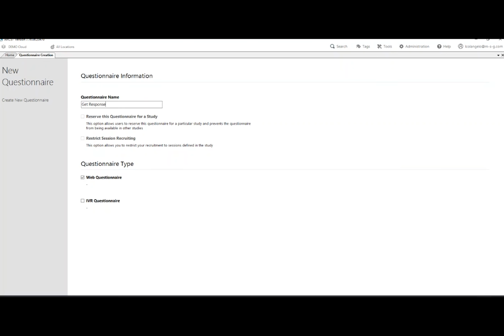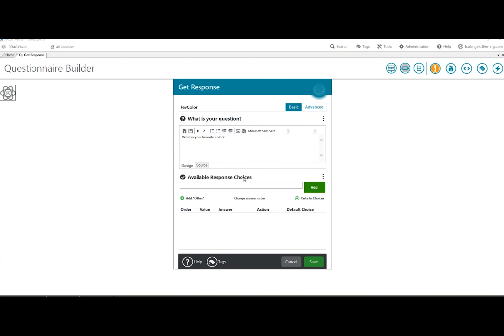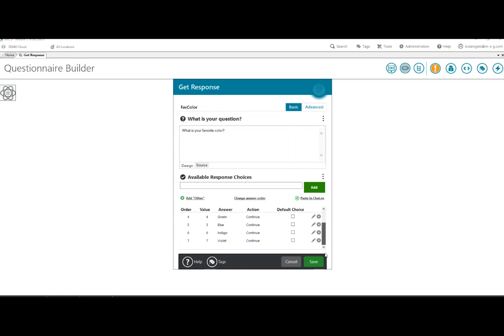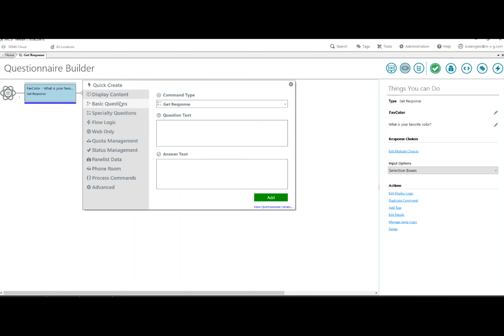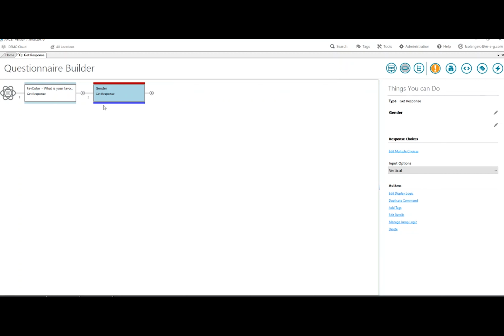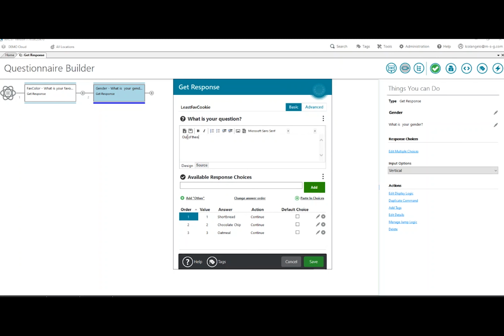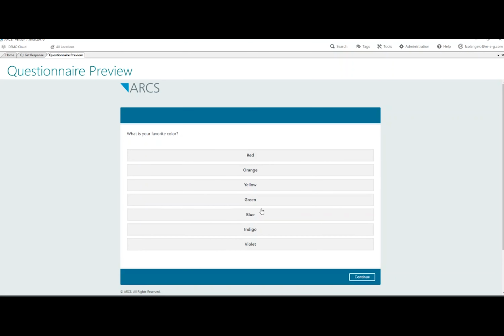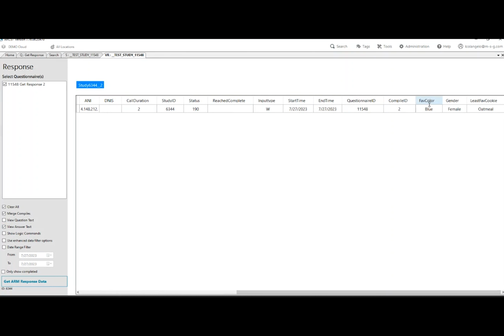How to Create a Single Response Question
Learn how to set up a single-coded response question in ARCS.